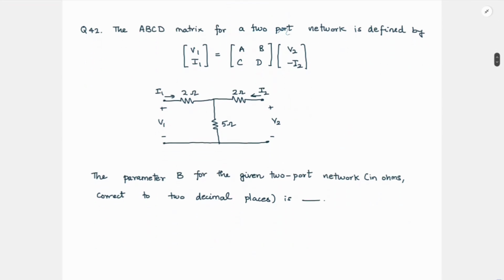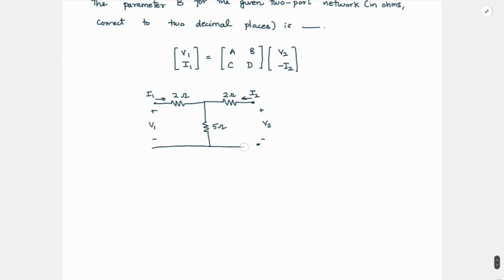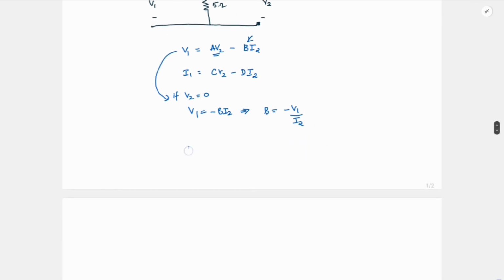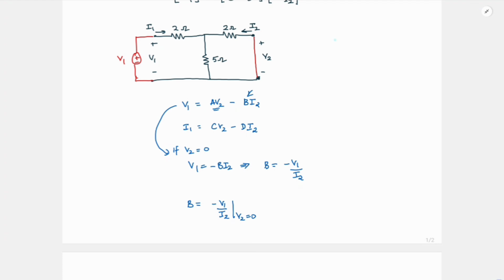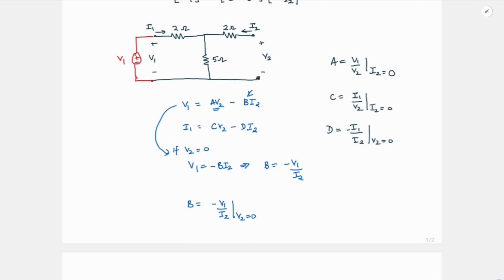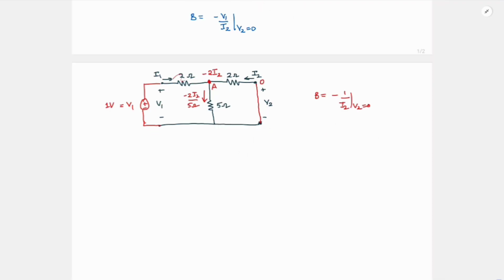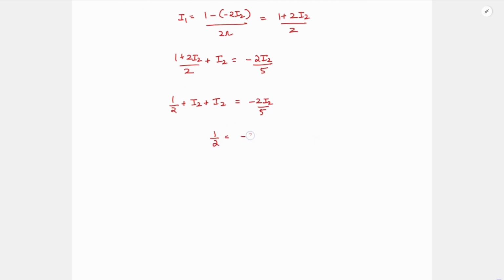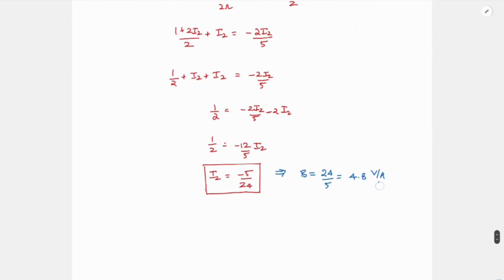Network Theory GATE PYQ | Question 42 | Ram Balaji S